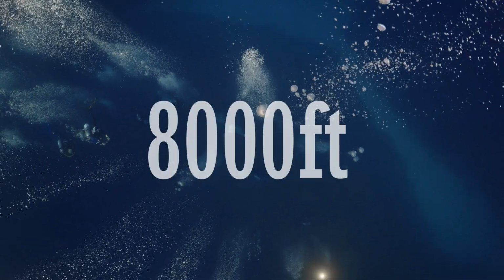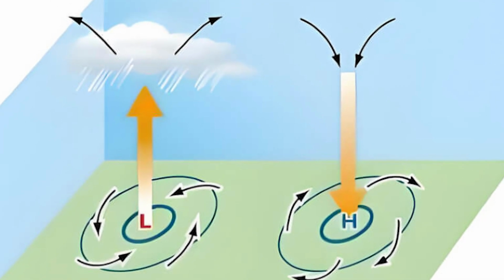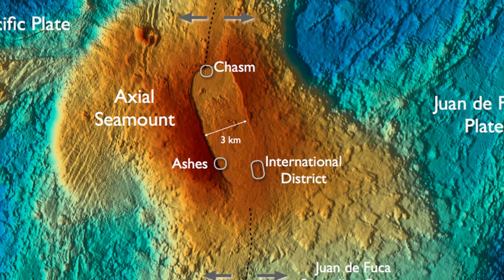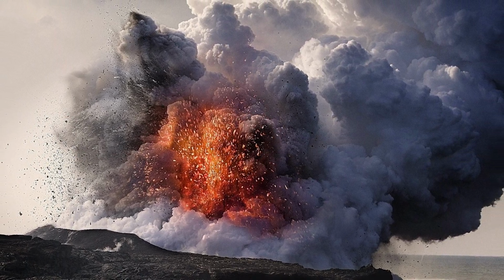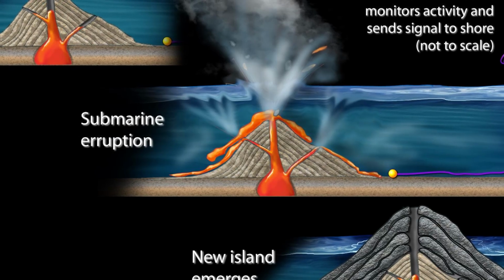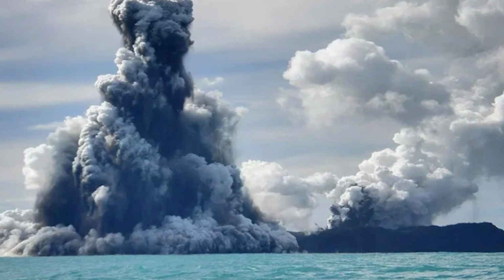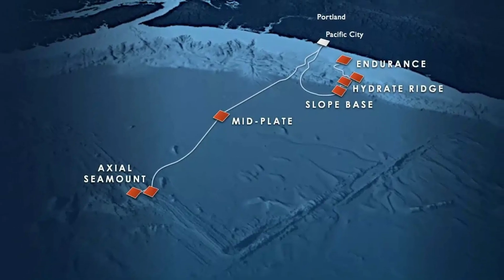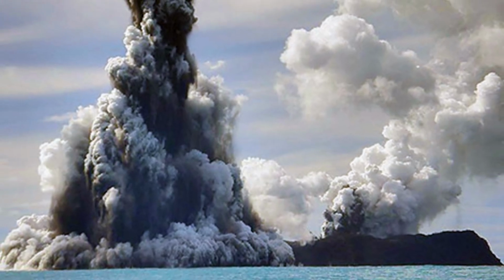AXIAL SEAMOUNT: Undersea Volcano About to ERUPT in 2025!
Deep beneath the Pacific Ocean lies one of the most active and most overlooked volcanoes on Earth: Axial Seamount. Located about 300 miles off the Oregon coast, this undersea giant is showing worrying signs of pressure building. Scientists have monitored its magma chamber for years, and now in 2025, all signs are pointing toward the same conclusion: an eruption could be coming.

Axial Seamount isn’t like the volcanoes on land. It doesn’t shoot ash into the sky. It erupts quietly, under thousands of feet of ocean. But the impact could still be huge. The seafloor could shift. Underwater cables might be damaged. Marine ecosystems could take a hit. And in some scenarios, there’s even the chance of a tsunami.

In this video, we’ll explore:

What Axial Seamount is and why scientists are so focused on it

The warning signs that are showing up in 2025

The volcano’s eruption history and why it’s so important

What a future eruption could mean for the Pacific Northwest and the wider world

This is a real story unfolding right now beneath the ocean — and most people don’t even know it’s happening.